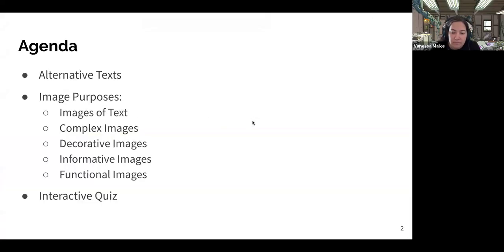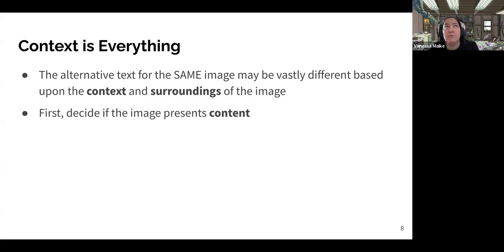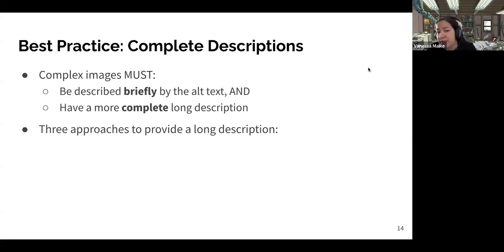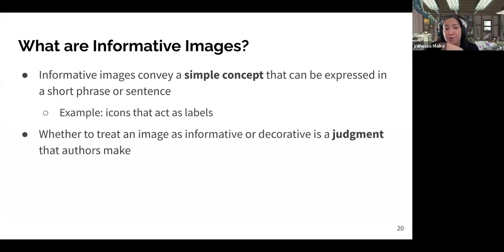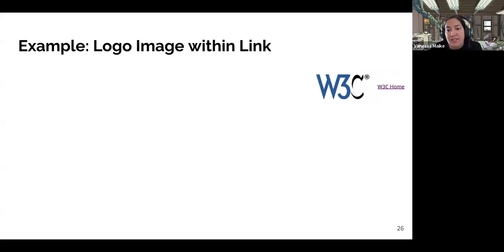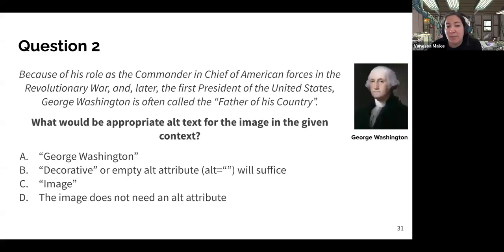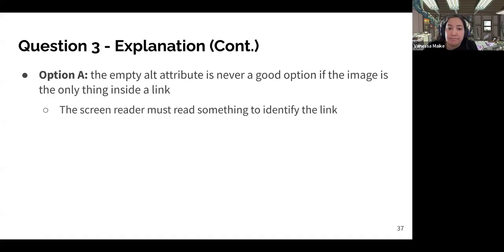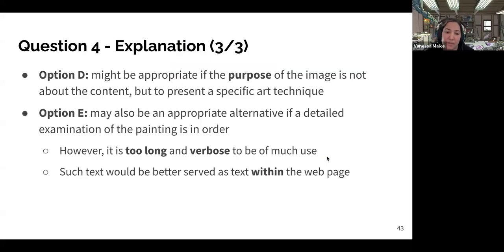Session 33: Context and Image Accessibility: Why it Matters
Presenter: Vanessa Maike

Alternative texts are an essential resource for making images more accessible. However, how do you define what alternative text is appropriate? Should you always describe the entire image, or does a simple sentence suffice? This presentation will be a quick, illustrated introduction into image accessibility. We will cover how the context in which an image is inserted can matter more than its content.